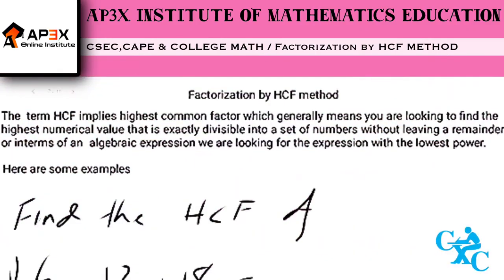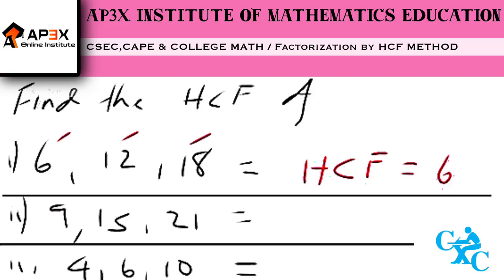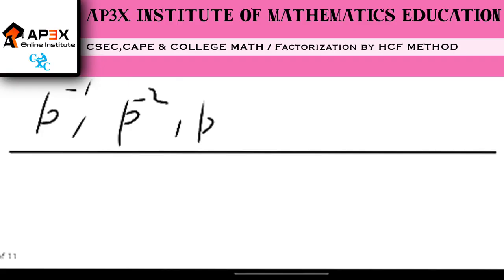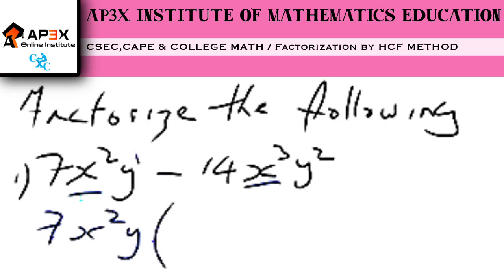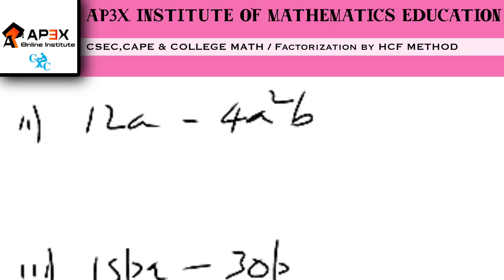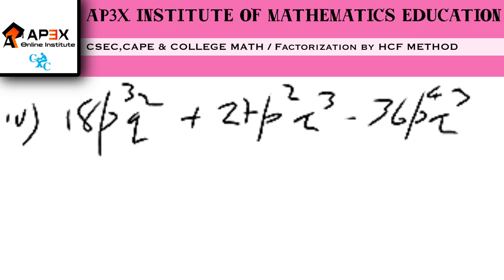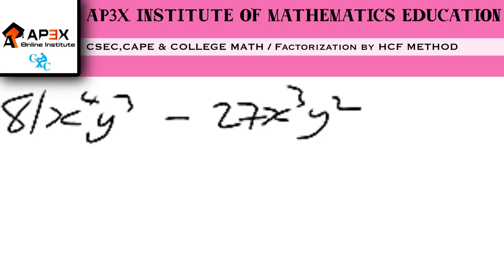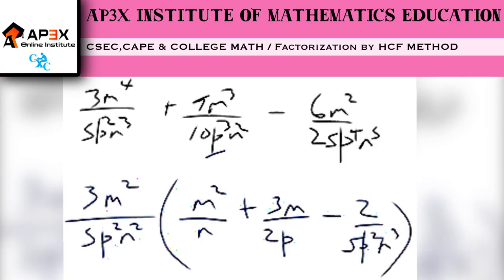CSEC MATH: HOW TO FACTORIZE A ALGEBRAIC EXPRESSION BY HCF METHOD FOR CSEC STUDENTS| Part 1 of 4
Probably one of the most or atleast top 5 important concepts in math#factorization of an algebra expression is a skill that ever student must master to be effective in their simplification process! This math skill is very crucial at the higher level but also at this level is a skillset that’s can also be quite effective at this level at well! This is part 1 of 4 of our factorization series!